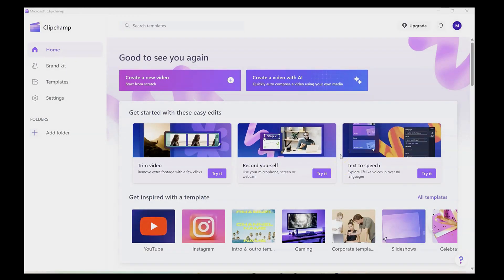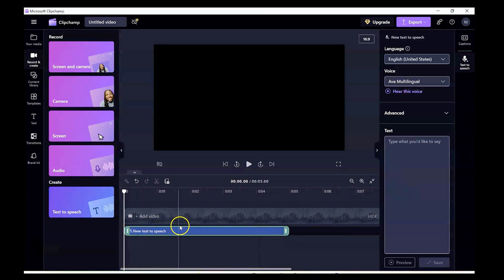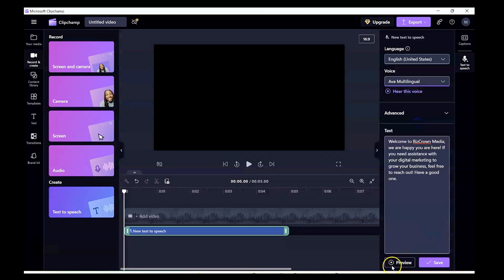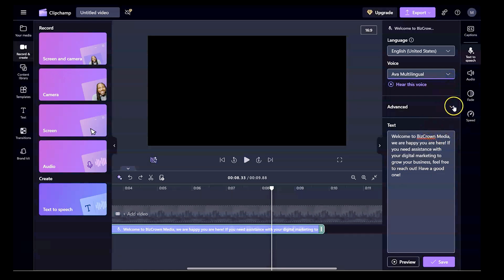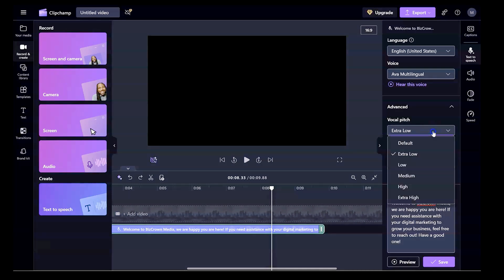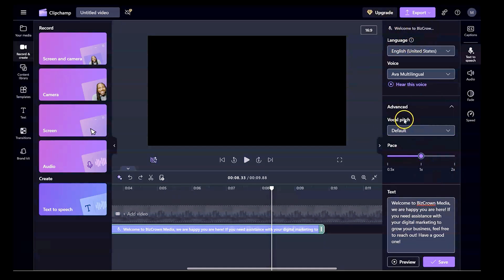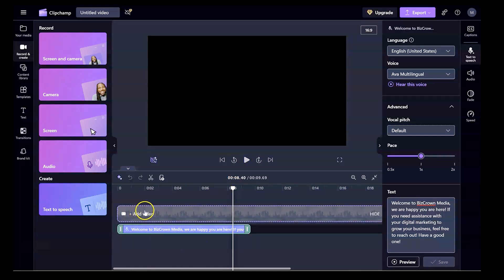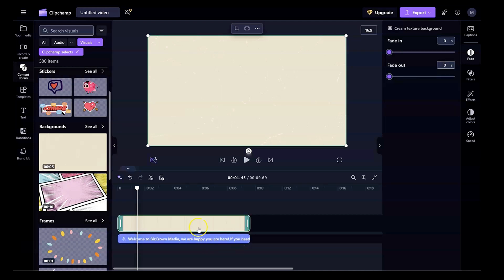Clipchamp Text-to-Speech: Easy Voiceovers in Minutes!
Transform your content creation with Clipchamp's text-to-speech tool! In this video, we walk you through a step-by-step tutorial to create professional voiceovers in minutes. Learn how to customize pitch, tone, and speed to fit your style and make your content stand out. Perfect for social media marketers, content creators, and anyone looking to save time with lifelike voiceovers.

✨ What You'll Learn:

How to access Clipchamp on Windows 11 or your browser.
Tips for selecting the best voices from over 80 languages.
Advanced options to adjust pitch and pacing for a personalized touch.
How to pair voiceovers with images or videos to create stunning content.
This tool is ideal for making YouTube videos, TikTok content, Reels, or professional presentations. Don't miss out—watch now and upgrade your voiceover game today!